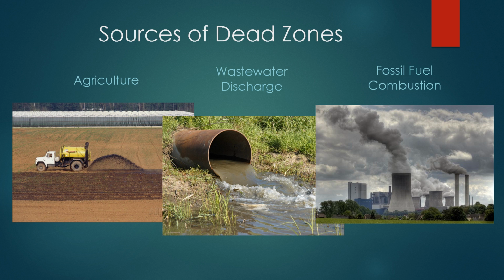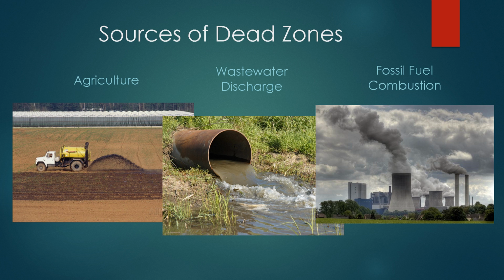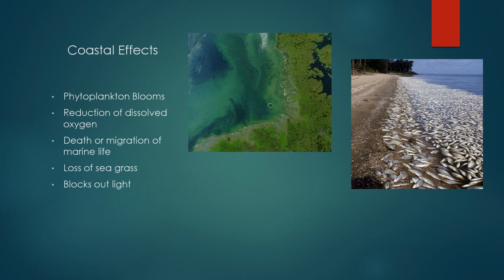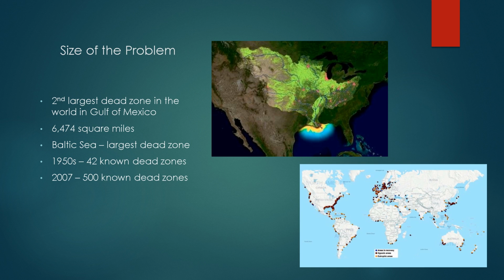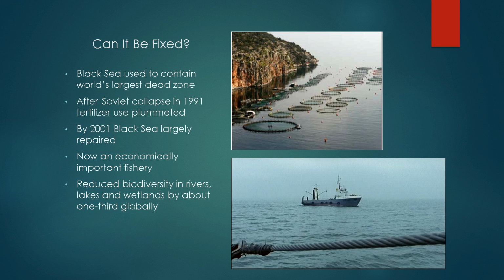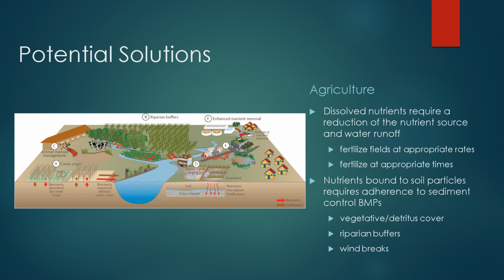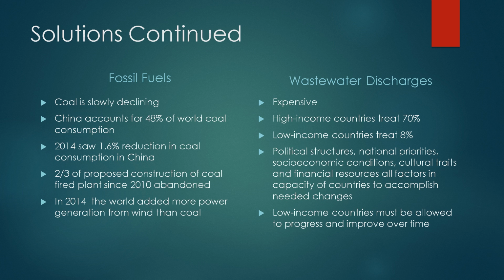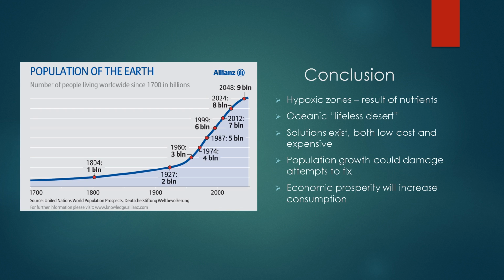Recorded Global Presentation